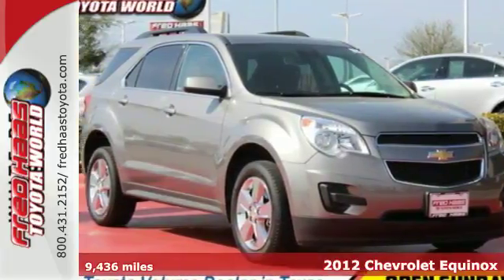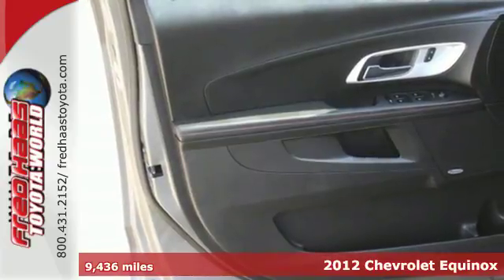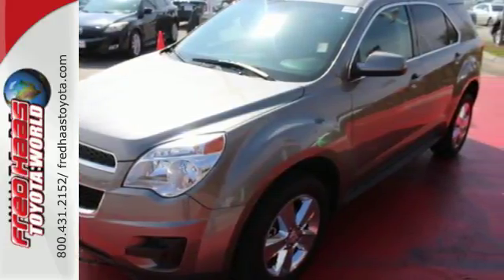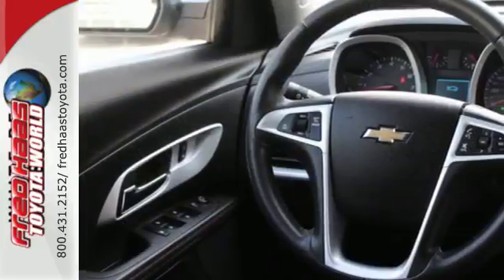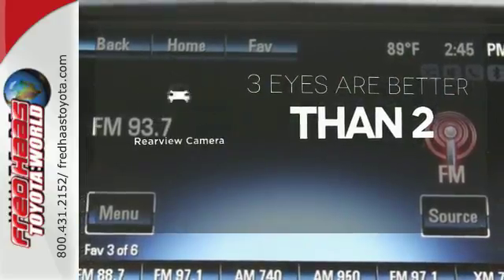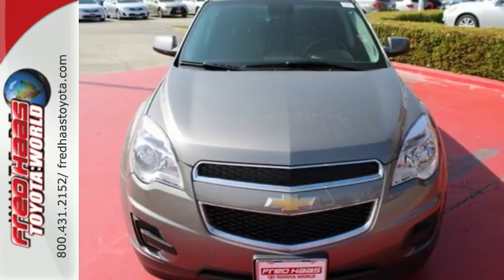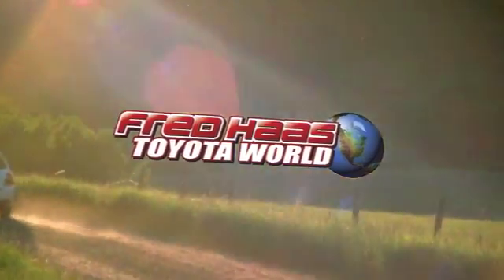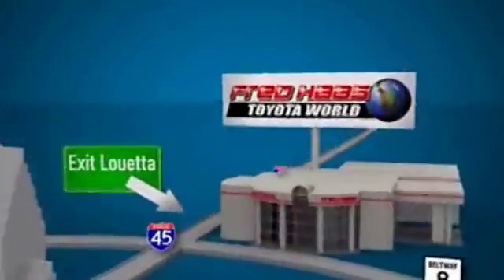Used 2012 Chevrolet Equinox Spring TX Houston, TX C6281965T - SOLD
Year: 2012
Make: Chevrolet
Model: Equinox
Trim: LT w/1LT
Engine: 6 Cyl. 3
Transmission: Automatic
Color: Gray
Mileage: 9436
Stock #: C6281965T
VIN: 2GNFLDE58C6281965
Only 9,436 Miles! Boasts 24 Highway MPG and 17 City MPG! Carfax One-Owner Vehicle. This Chevrolet Equinox boasts a Gas/Ethanol V6 3.0/183 engine powering this Automatic transmission. Wipers, front variable-speed, intermittent with washer., Wiper, rear variable-speed, intermittent with washer, Windows, power with Express-Down on all 4 doors.*This Chevrolet Equinox Features the Following Options *Wheels, 17 (43.2 cm) aluminum, Visors, driver and front passenger illuminated vanity mirrors, Traction control, Tires, P225/65R17 all-season, blackwall (Included and only available with (RSB) 17 (43.2 cm) aluminum wheels.), Tire, compact spare with steel wheel, Tire Pressure Monitor System (Does not monitor spare.), Theft-deterrent system, anti-theft alarm and engine immobilizer., Suspension, Refined Ride, Suspension, rear independent multi-link with hydraulic rear trailing arm links and stabilizer bar, Suspension, front independent MacPherson strut with stabilizer bar, optimally-tuned shocks and hydraulic-ride bushings in front control arms.*Visit Us Today *Treat yourself- stop by Fred Haas Toyota World located at 20400 Interstate 45, Spring, TX 77373 to make this car yours today! No haggle, no hassle.

Address:
20400 I-45 North